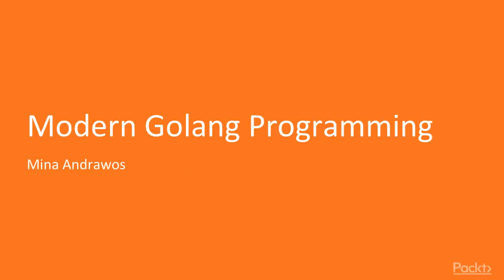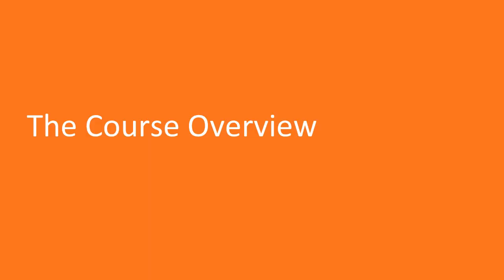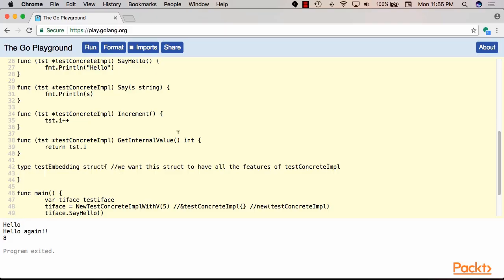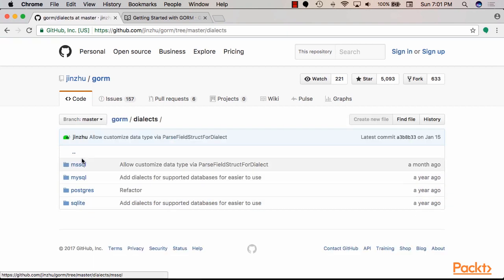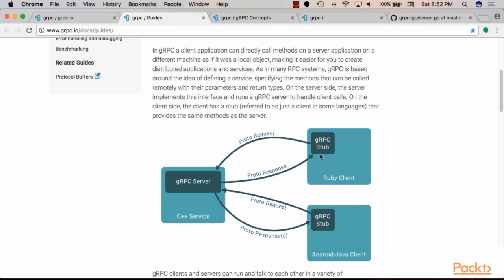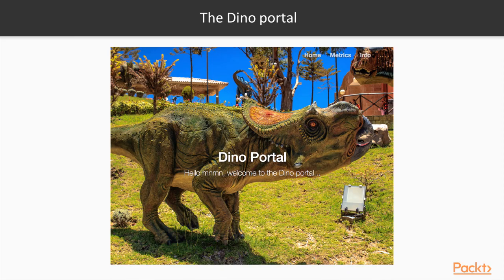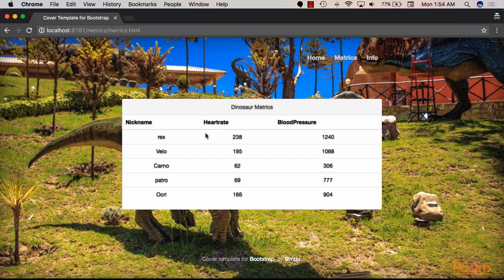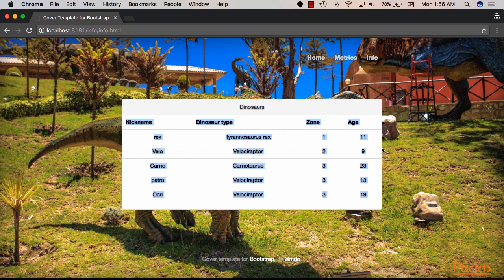Modern Golang Programming : Eloquent Go | packtpub.com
In this section, we will be reviewing some of Go's key building blocks as its most powerful features
• Go Building Blocks
• Advanced Data Structures - Arrays and Slices
• Maps and Structs
• References, Defers, Panics, and Recovers
• Concurrency: Goroutines and Channels
• Concurrency: Buffered Channels and Select
• Methods and Interfaces
• A Tour into Go's Packages
• A Further Tour into Go's Packages
• MicroServices Architecture
• Project Dino: Building Go Services
• Project Dino: Running the Microservice